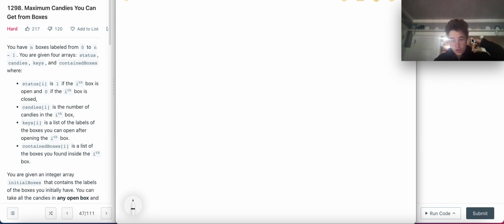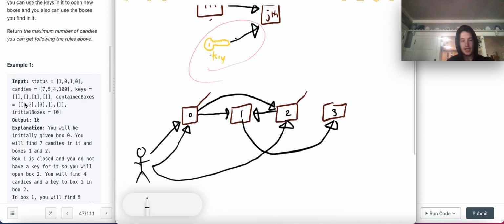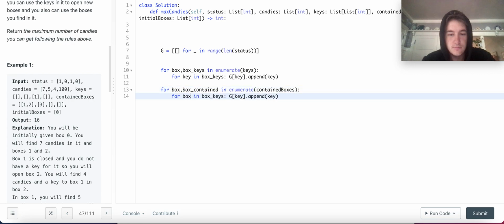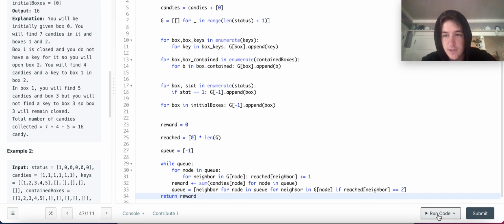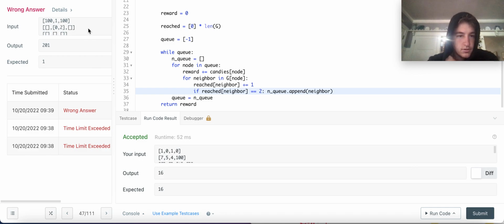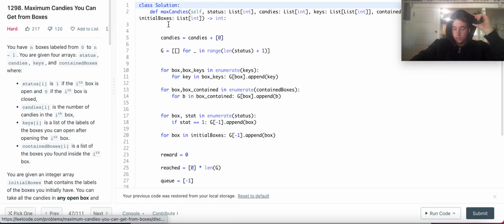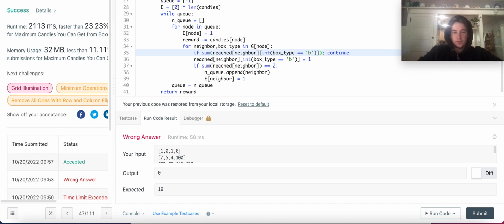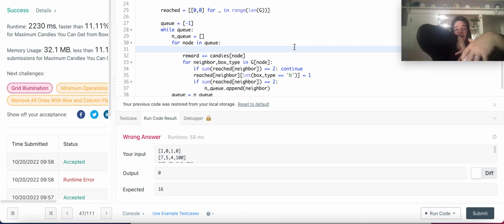Leetcode 1298. Maximum Candies You Can Get from Boxes [Solution]